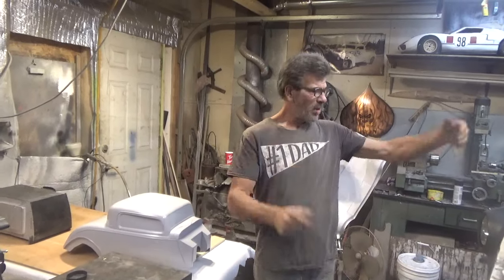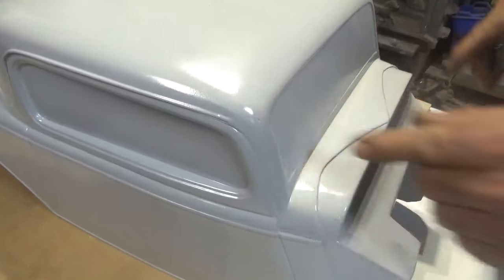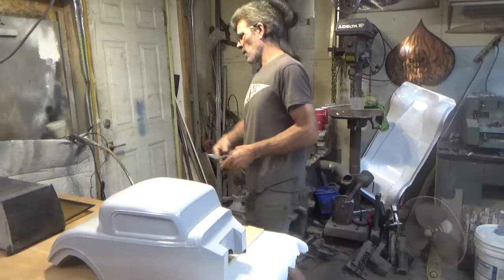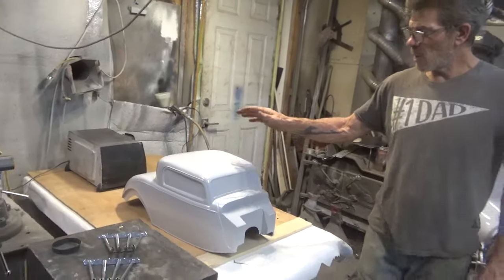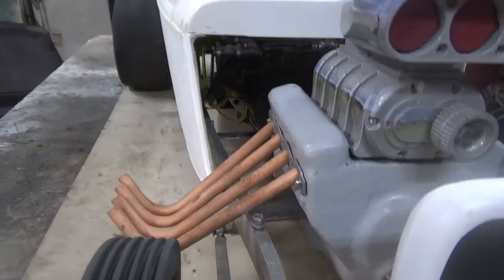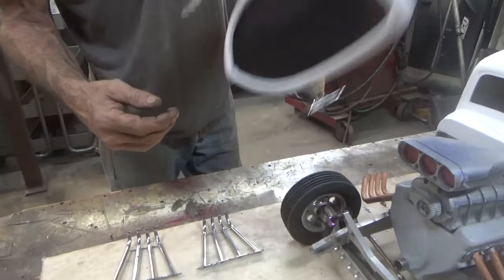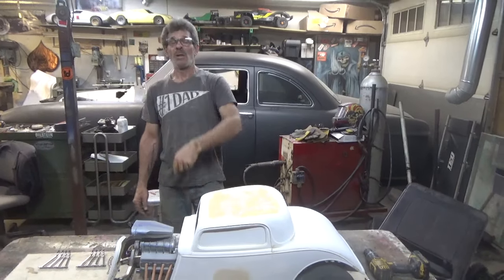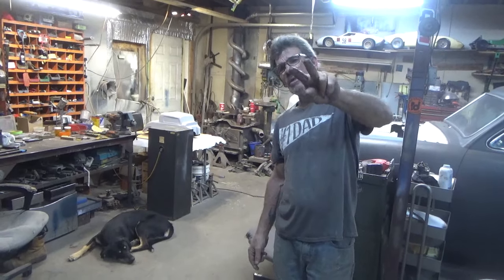DIY powder coating custom parts for the 34 Coupe